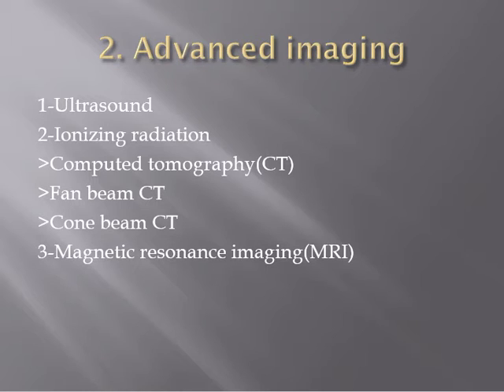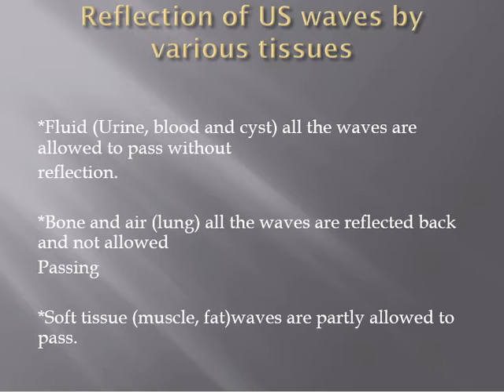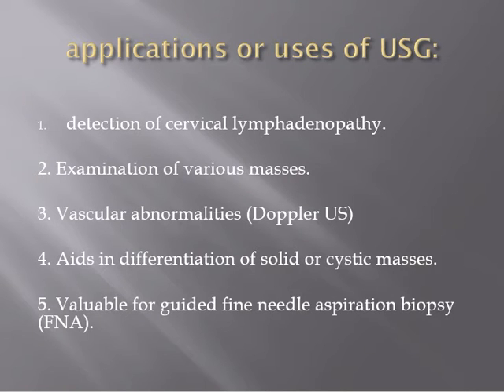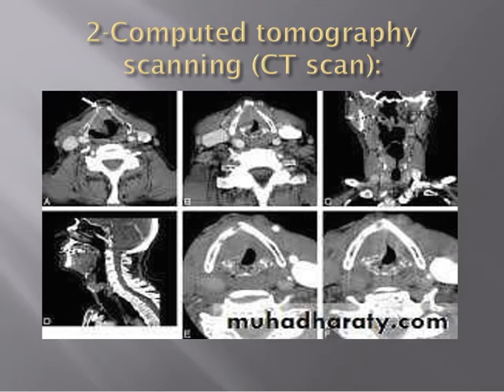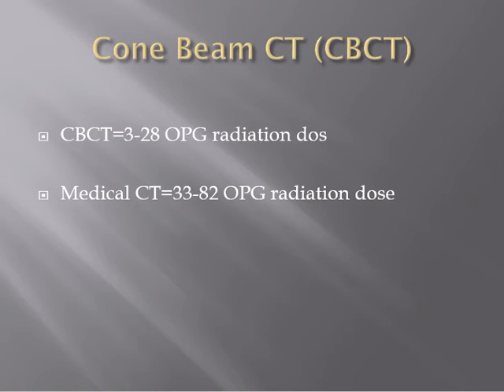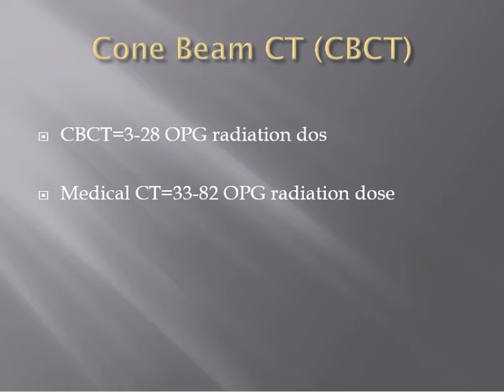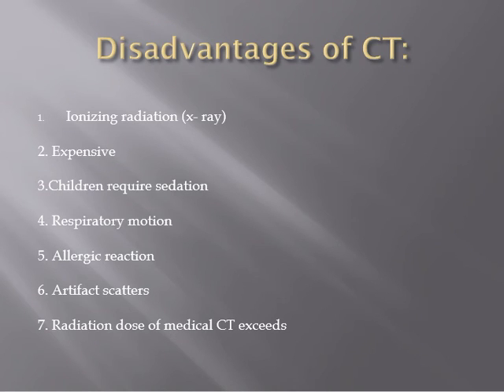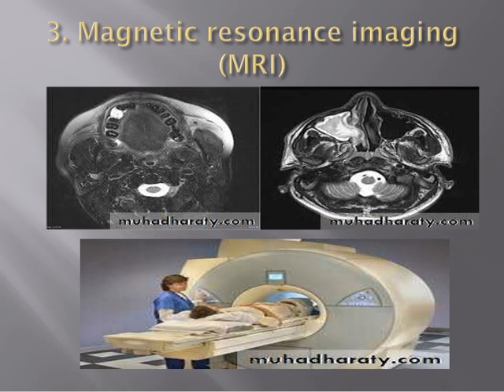Diagnostic imaging in oral and maxillofacial surgery